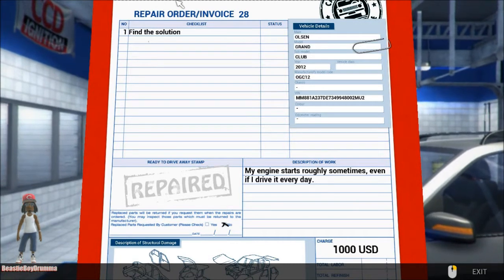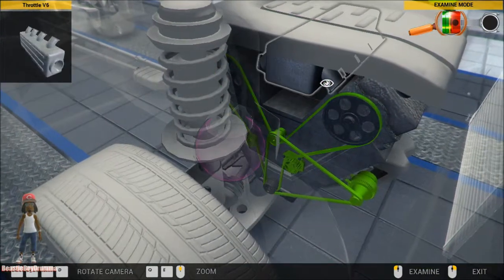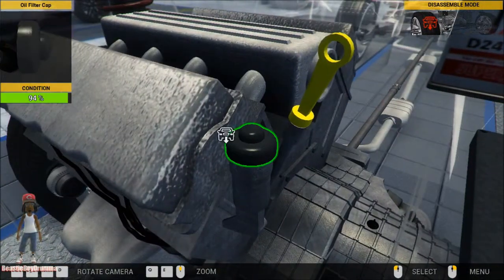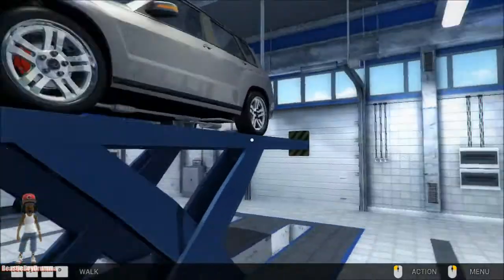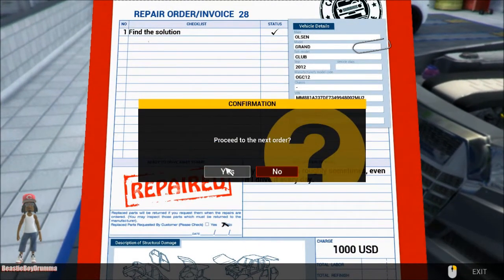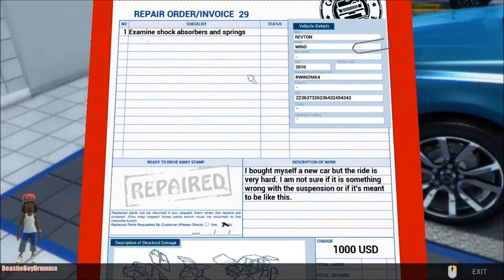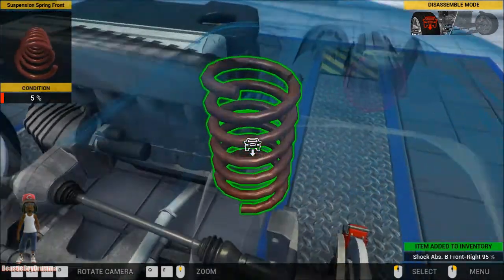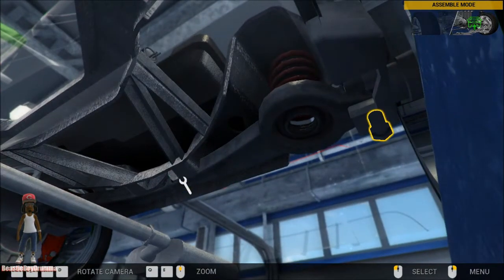Lets Play Car Mechanic Simulator 2014 - Part 17